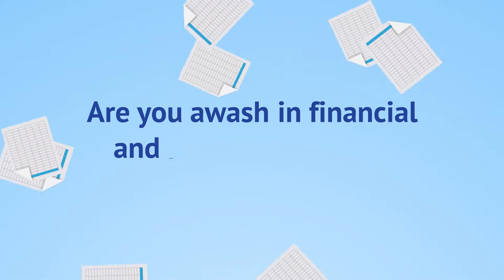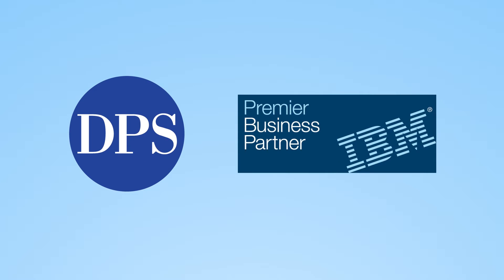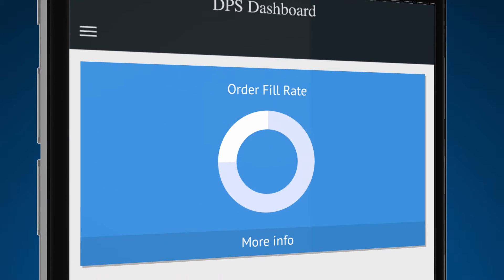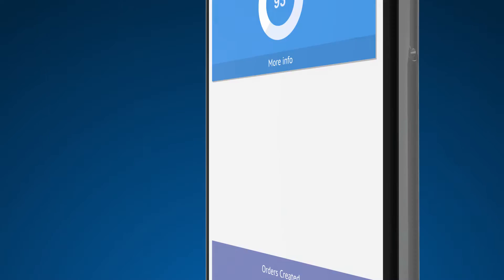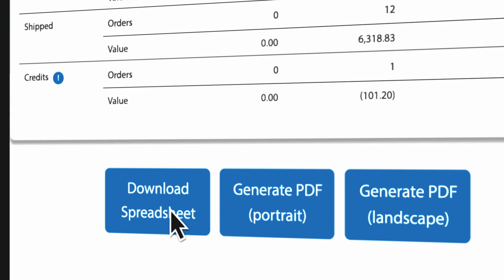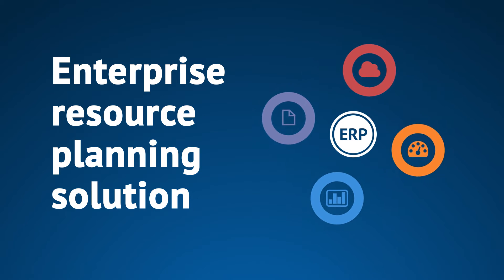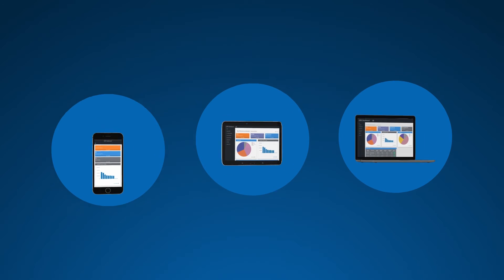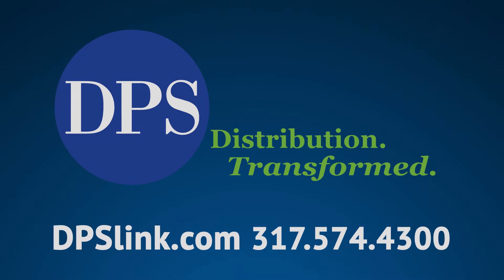DPS Dashboard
Introducing DPS Dashboard! Now you can view the critical metrics of your organization, in real time!